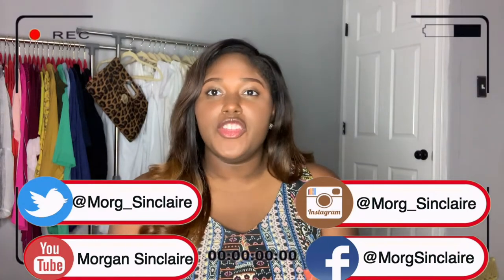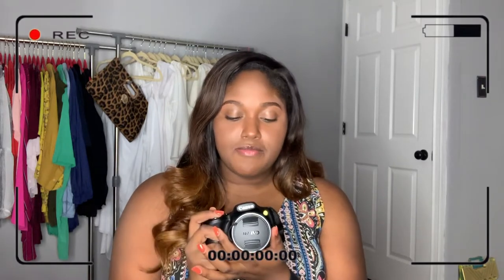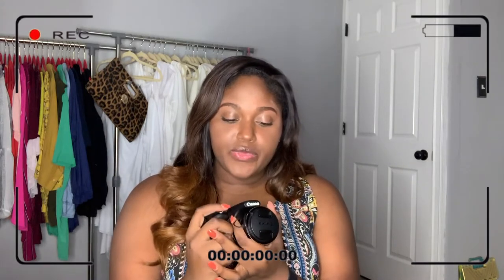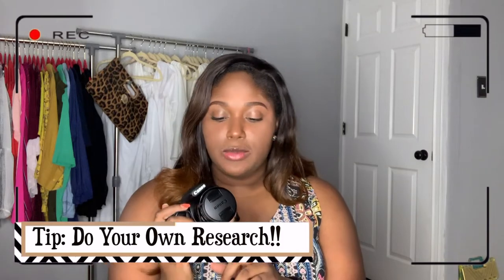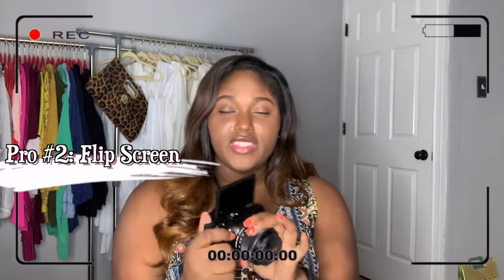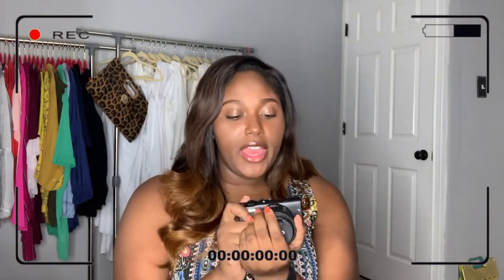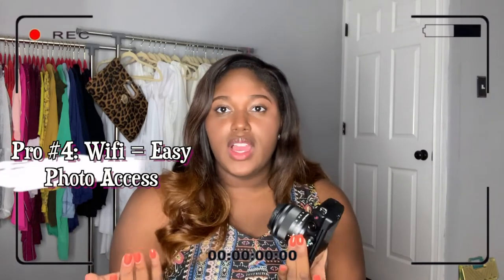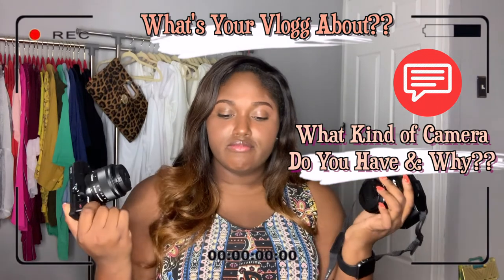Canon Camera Review | Beginner Vlogger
Hi loves!! I don't usually do this but I decided to give you guys my input on the type of camera a beginner vlogger like me, should use! I started out vlogging on my phone but I wanted to be more professional with my videos so I bought a camera. The hardest thing for me was trying decide what kind of camera to get and as a beginner vlogger this was crucial! And if you don't do good research, you could be stuck with a camera that is not right for you! A lot of people don't tell you the pros and cons on the different kinds of cameras! So I'm giving you guys a review on the different canon cameras I brought and which one I needed to keep and which one I returned!

Product Links
CANON POWERSHOT SX530 HS

CANON EOS M100

LET ME KNOW WHAT YOU GUYS WANT TO SEE ON MY CHANNEL!!